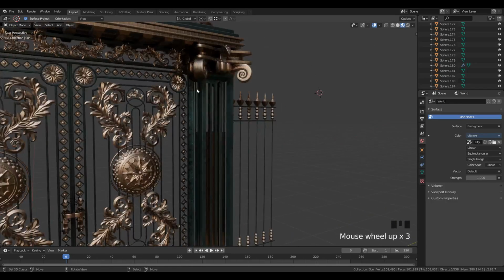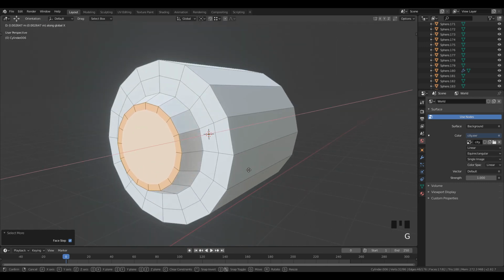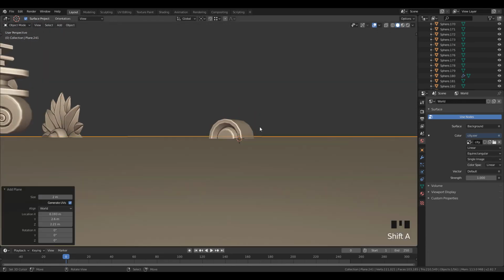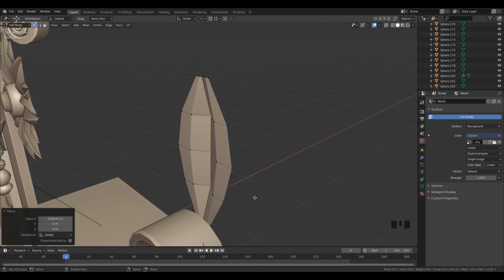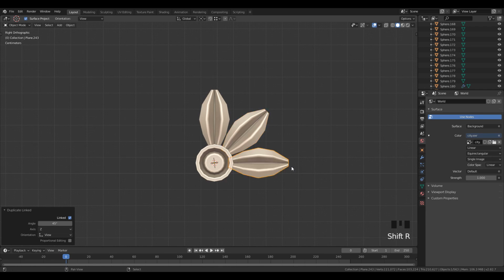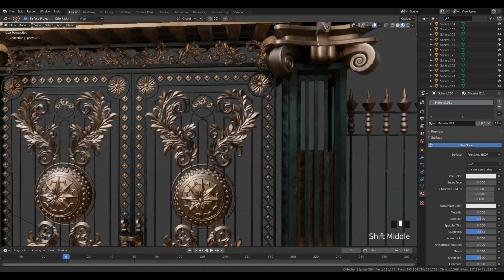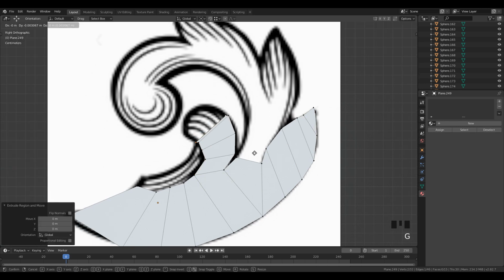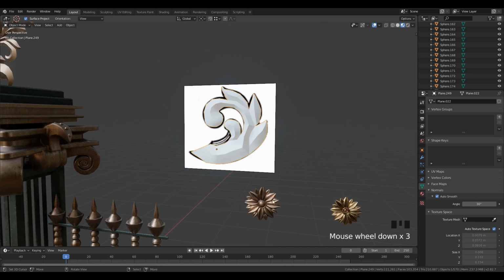Model Baroque Design Blender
In this tutorial you will learn how you can create baroque design inside blender. I have used the same technique to create design for my models that are used in my previous tutorial . Whether they are used as models or as textures.

You can support me on PATREON where you will be able to download the the project files and models that I have used in my tutorials and speed up modelling or sculpting videos.